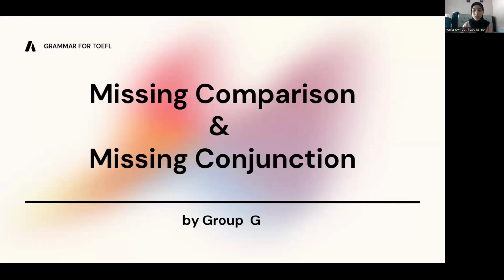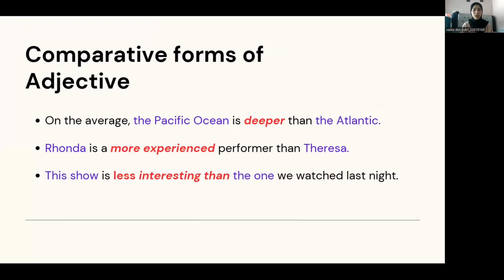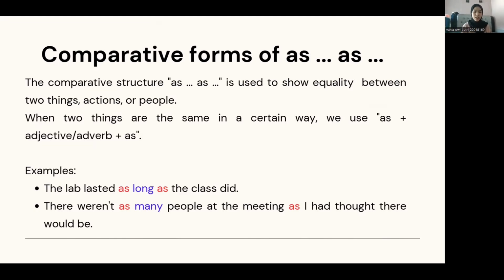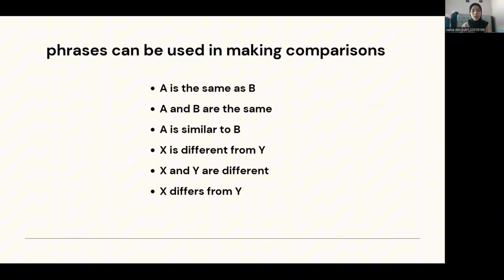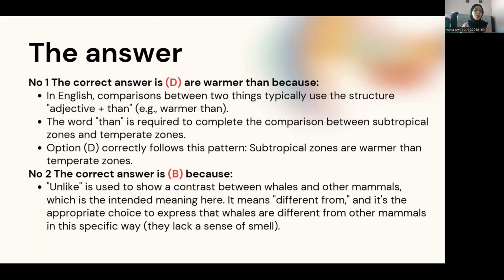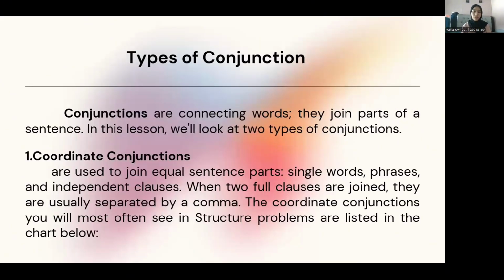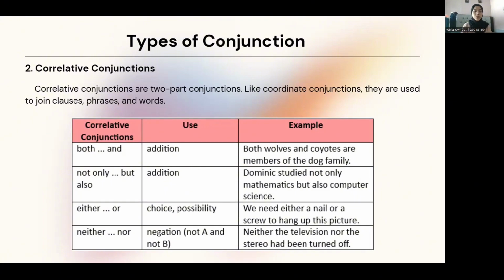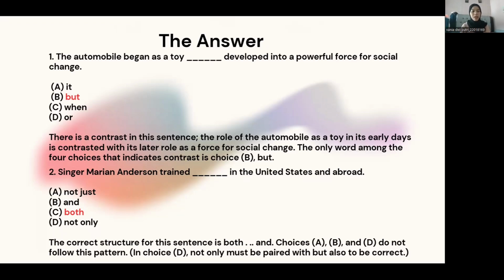GROUP 6 - Missing comparison and missing conjunction (Grammar for TOEFL)